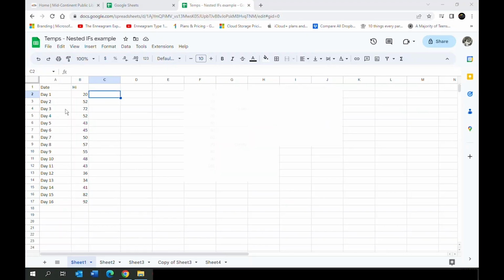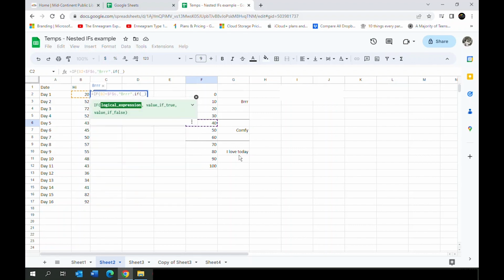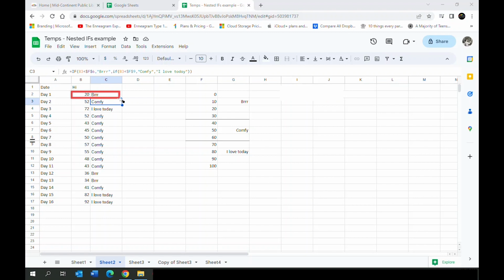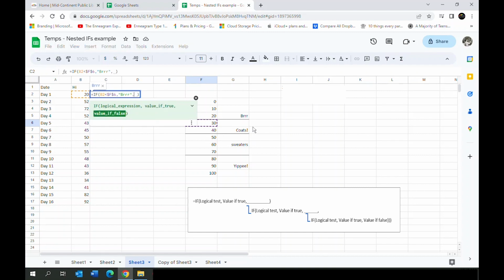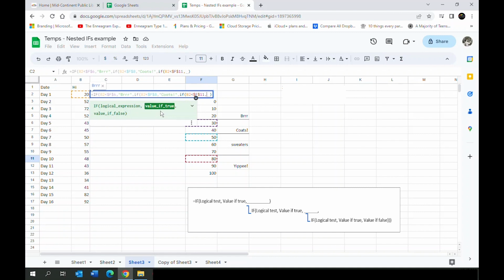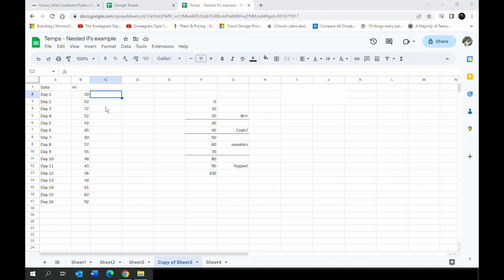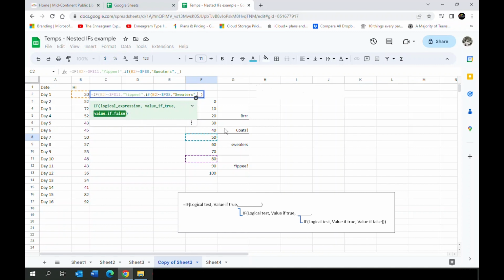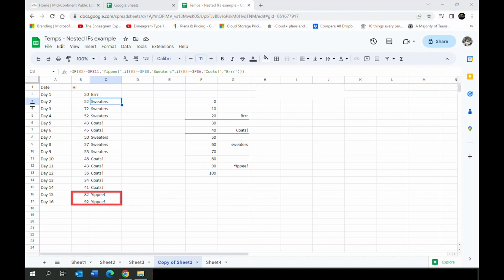Google Sheets Basics - Nested IFs | Technology Education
When using IF in a formula, you may need to use more than one set of criteria. Learn how to nest IF statements for the results you want!